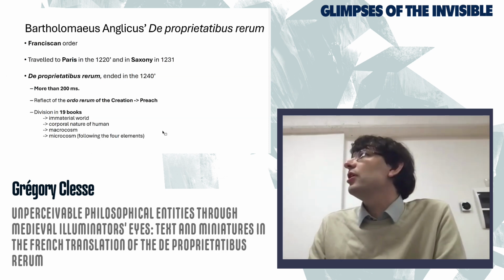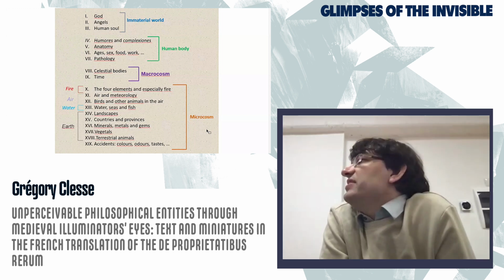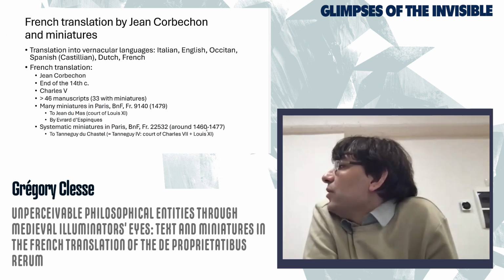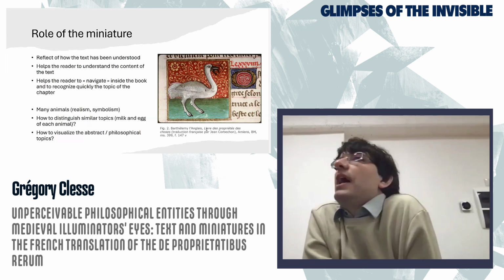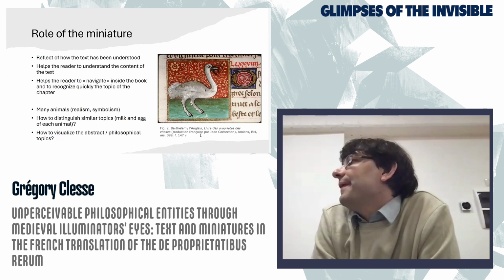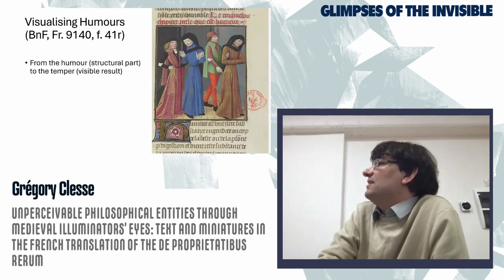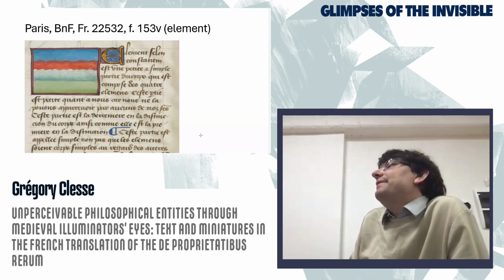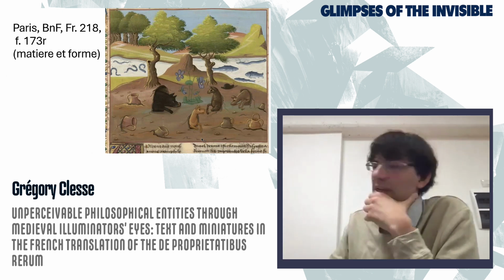Grégory Clesse, "Unperceivable Philosophical Entities"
Grégory Clesse, "Unperceivable Philosophical Entities through Medieval Illuminators’ Eyes: Text and Miniatures in the French Translation of the De proprietatibus rerum".
Workshop: Glimpses of the Invisible: Visualising the Principles of Nature Before the Rise of Modernity

Abstract: In the middle of the 13th century, the Franciscan friar Bartholomaeus Anglicus aimed to compile the scientific and philosophical knowledge of his time in the De proprietatibus rerum. The Creation was seen as a mirror of the Creator: consequently, his project also met the mendicant order’s need to focus the preaching on the realities observed in the nature. To this end, Bartholomaeus integrated many quotations taken from philosophical authorities, such as Aristoteles. His book was then widely diffused in Latin, as attested by the number of extant manuscripts, but also in vernacular languages through translations. Especially, in a few French manuscripts, the translation made by Jean Corbechon was enriched by numerous miniatures. In particular, the manuscript BnF Fr. 9140 is characterised by the high artistic quality of the illustrations. However, the painter faced some difficulties when he had to provide a concrete picture of unperceivable entities, such as the four humours of the body, illustrated as four different persons with the specific characteristics of each humour: for example sadness and pale skin for the melancholy, or happier mood and a more pigmented face for the blood. Another manuscript, BnF Fr. 22532, offers a very systematic program of illustrations for every chapter. Although this constraint leads to a loss of creativity, the manuscript is nonetheless of major interest as it is the witness of the illuminator’s difficulties and more or less accurate understanding of the subject. For example, in book 10, form is represented as a stylized human body, while the illustration of the elements consists of four different coloured stripes. In such cases, the miniatures have a dual function: indeed, they not only help readers to approach the philosophical content of the text, but they are also a point of reference for them to quickly find the right information inside the compilation. Within this perspective, the illustration must be sufficiently evocative, so that the subject of the chapter can be directly identified by the readers.